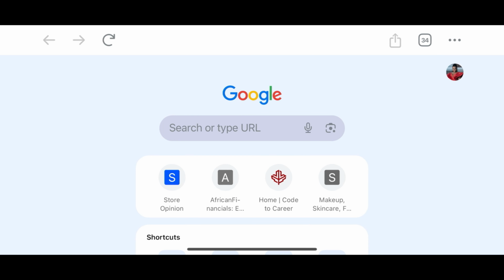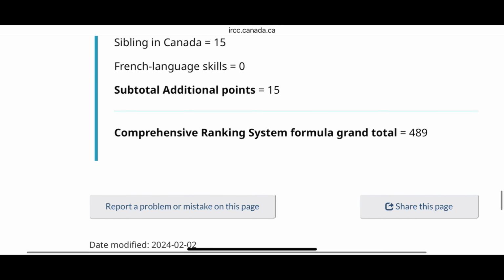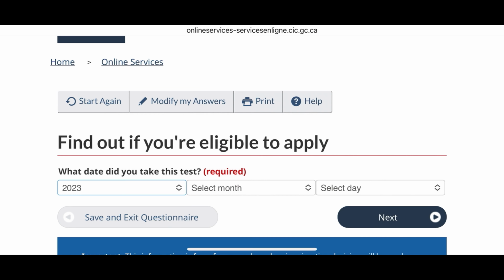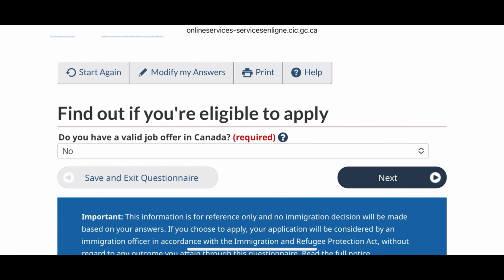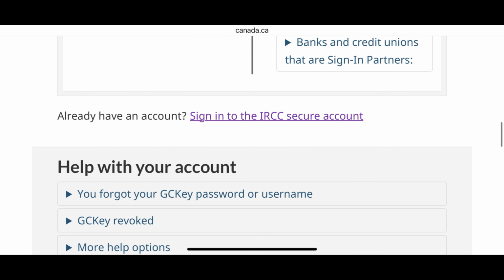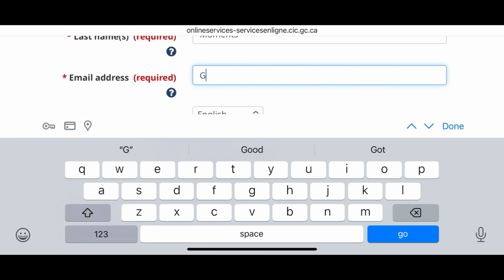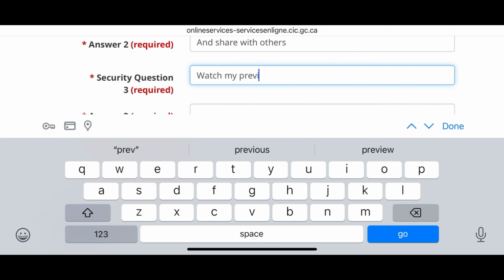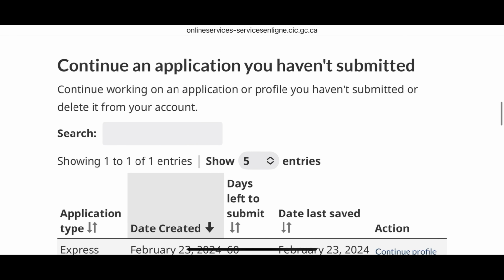Canada PR Express Entry Profile Creation